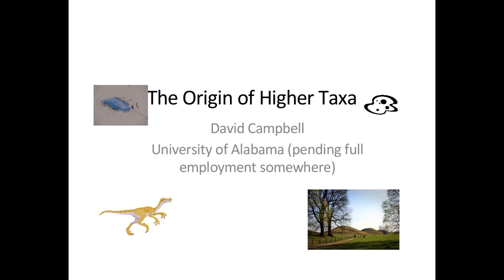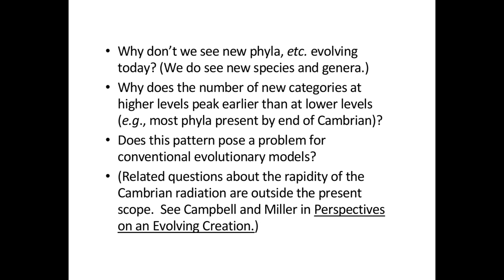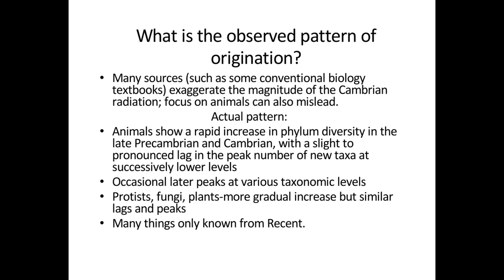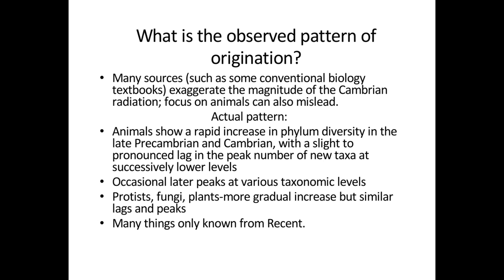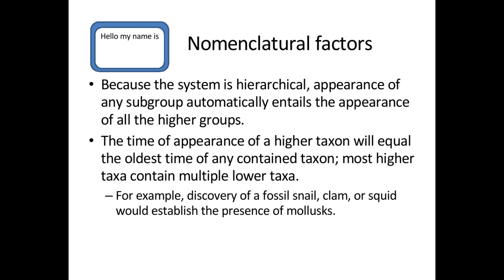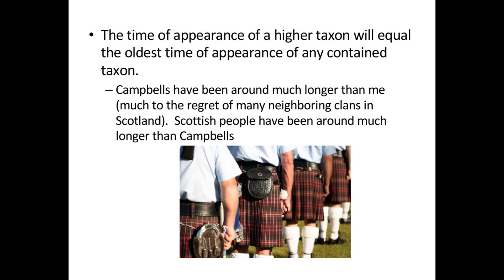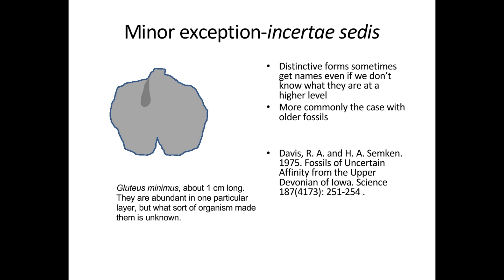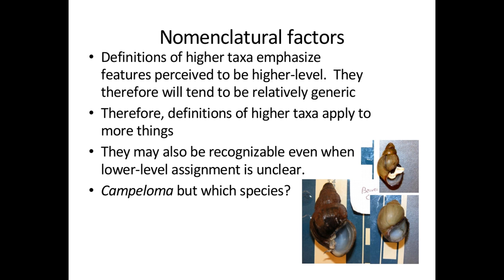David Campbell - The Origin of Higher Taxa - Part 1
David Campbell - The Origin of Higher Taxa